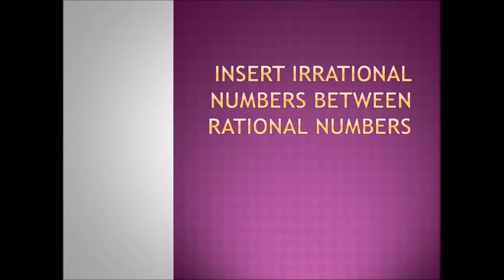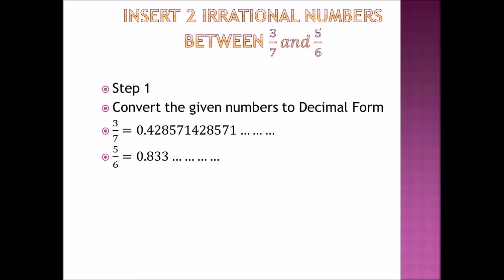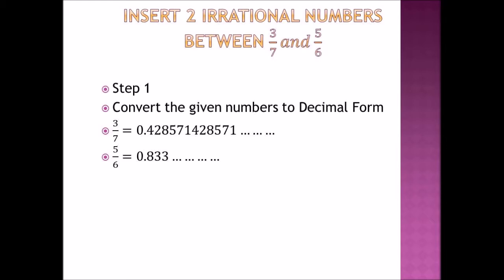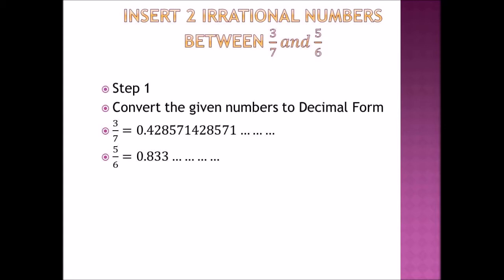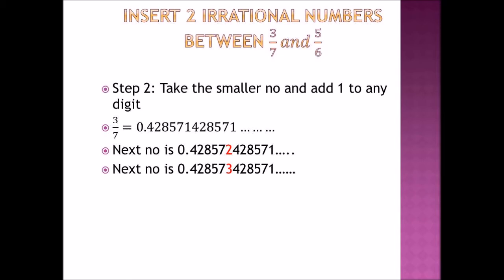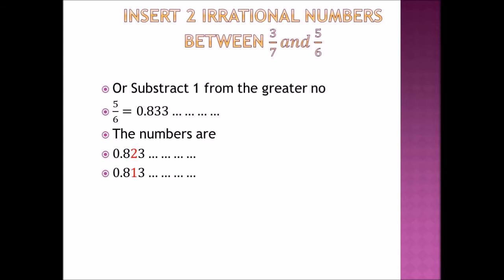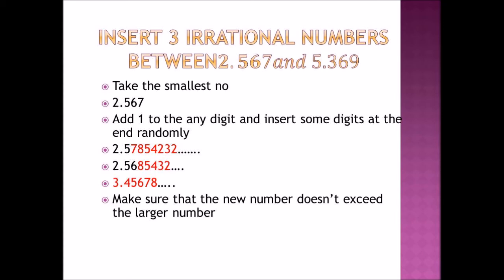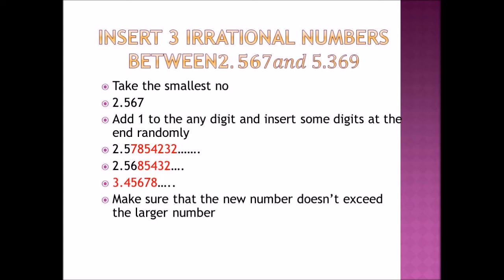class 9:CBSE:Chapter 1:Part 8:Inserting Irrational numbers between Rationals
Class 9
Chapter 1
Inserting Irrational numbers between Rationals
Text NCERT, Class 9